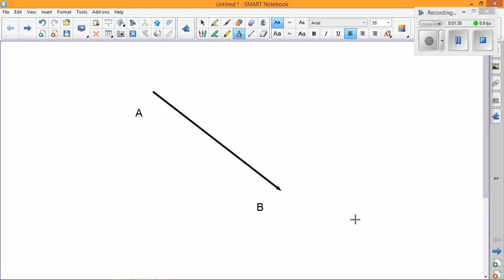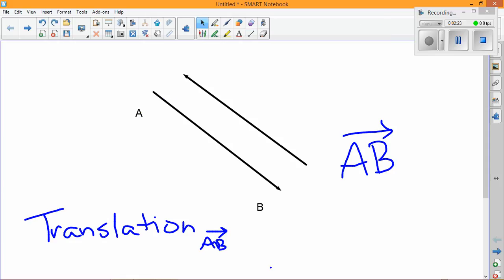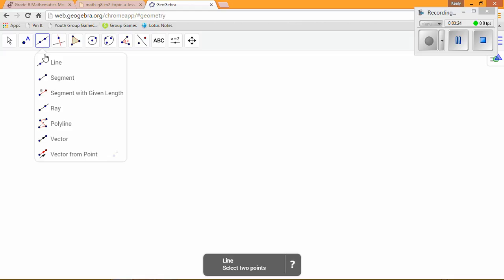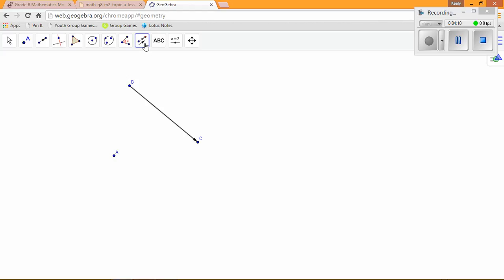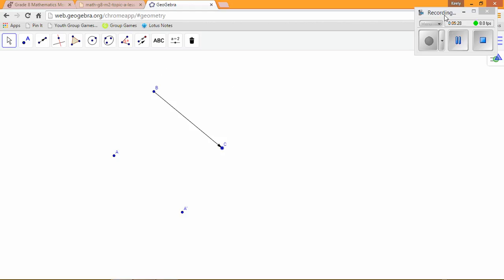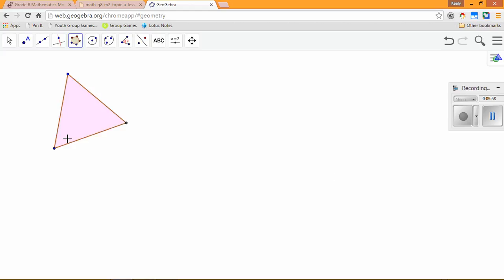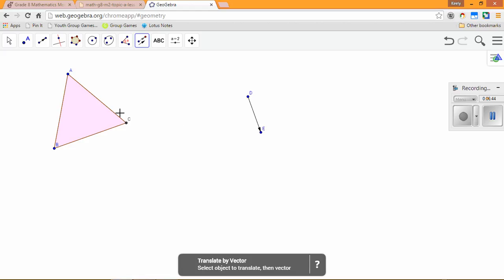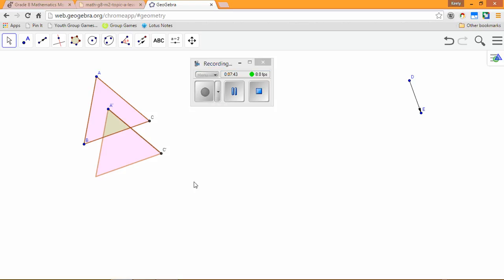G8 M2 L2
Grade 8
Module 2
Lesson 2

Translations Along Vectors